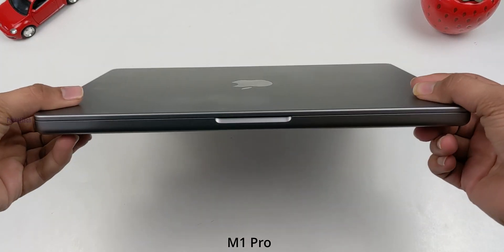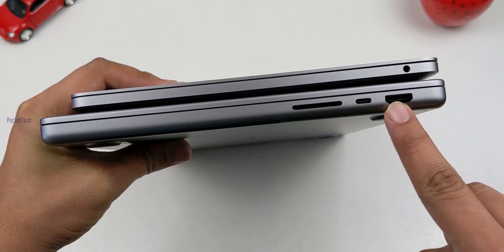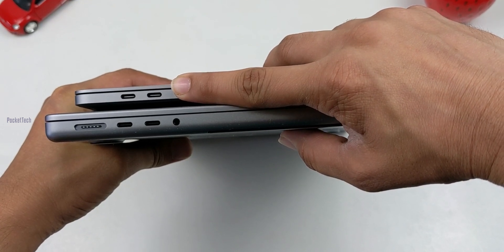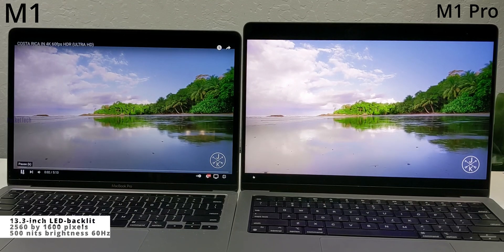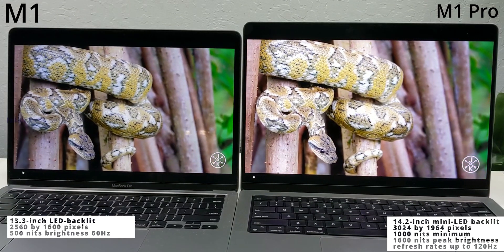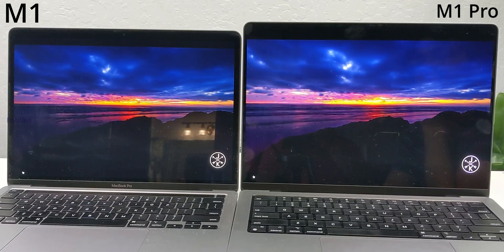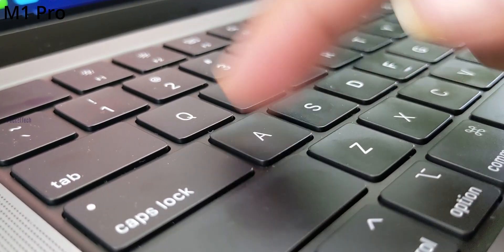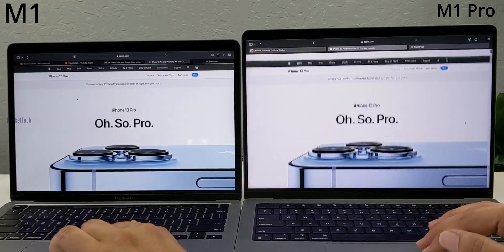Which MacBook you Should Buy in 2022 | M1 vs M1 Pro | 13inch vs 14inch MacBook Pro in Telugu By PJ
In this video, I'll show you all the comparisons between  M1 vs M1 Pro | 13inch vs 14inch MacBook Pro the key difference between Both these Devices, and also which MacBook  you should  buy in 2022 is Mentioned in this video,. if you like this video please like and share show your support, it makes Me do more videos...🙏

iPhone 12 Mini vs 12 vs 12 Pro vs 12 Pro Max Which one should you buy?